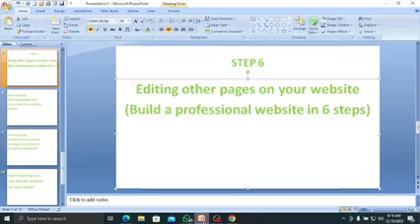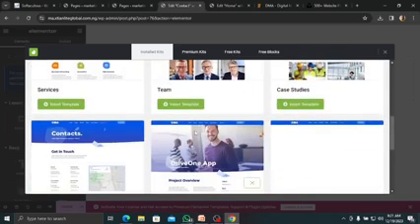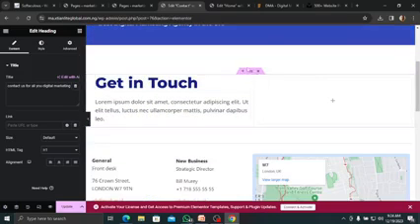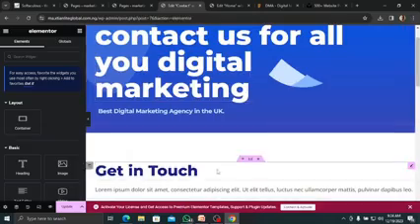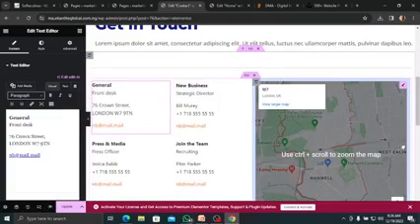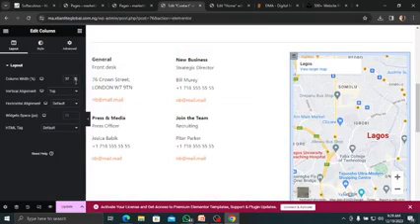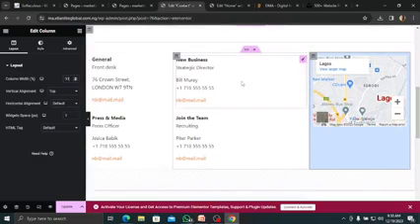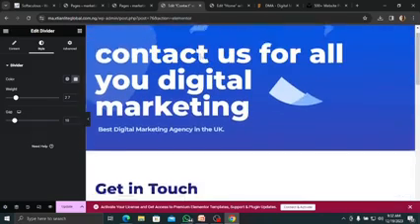Step 6. Editing other Pages of Your website | Building a Professional Website in 6 steps.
Step 6: Editing Other Pages of Your Website! In this tutorial, we cover the final steps of refining and customizing additional pages to ensure a polished and professional online presence. Whether you're creating a business website, personal blog, or online portfolio, each page plays a vital role in engaging visitors and conveying your message effectively. Follow along as we demonstrate how to edit and optimize key pages such as About Us, Services, and Contact to align with your brand identity and goals. Watch now and take your website to new heights of professionalism in just six easy steps!